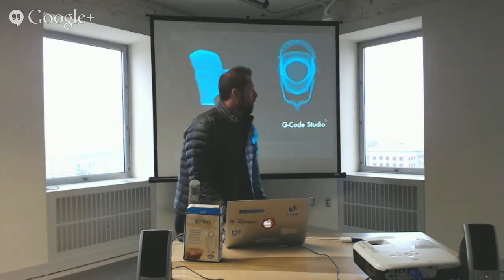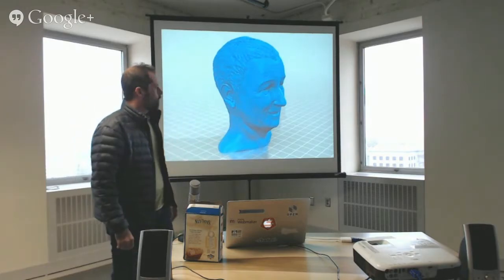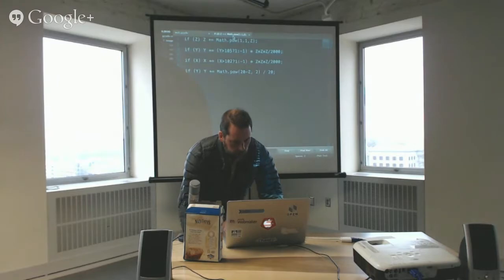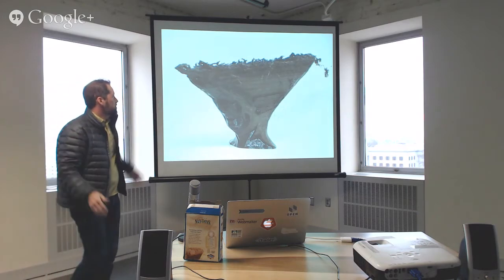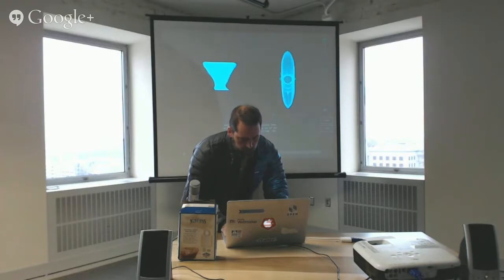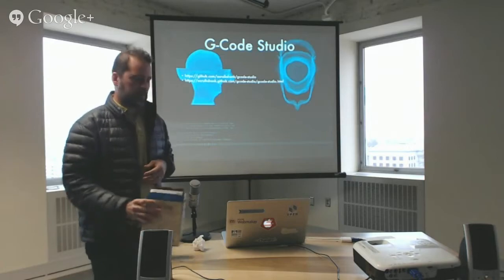Lightning Talks!!!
Its time again for lightning talks.

If you have a fun idea, niche piece of tech, clever hack, or anything in between we would love to hear about it.